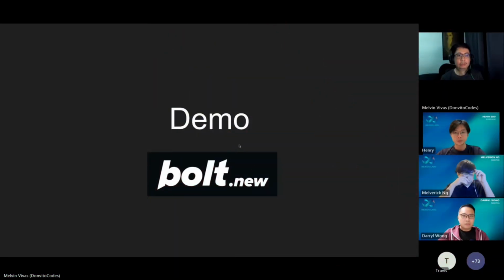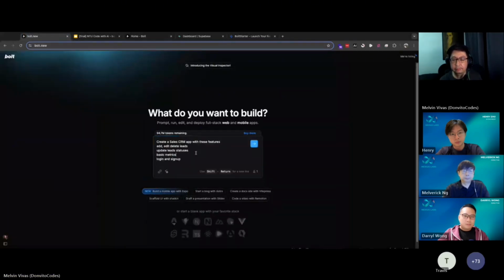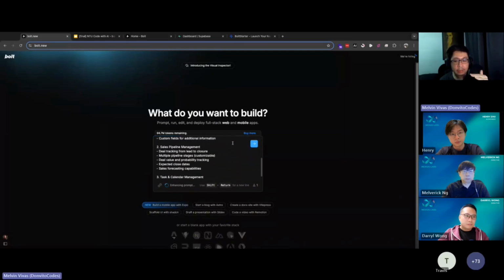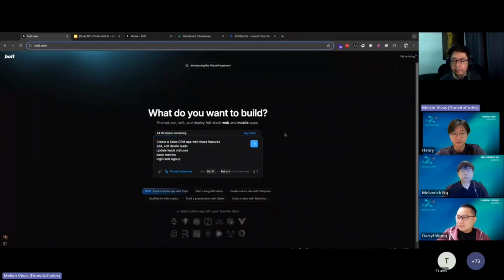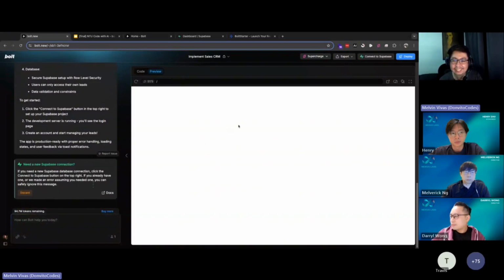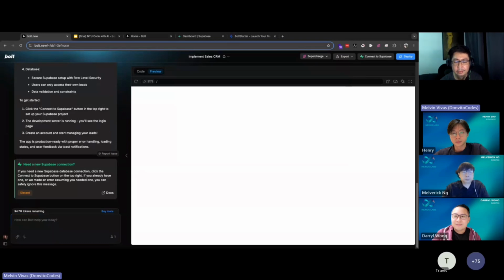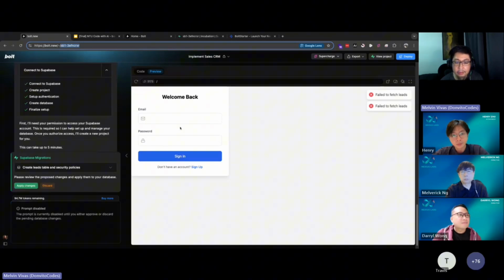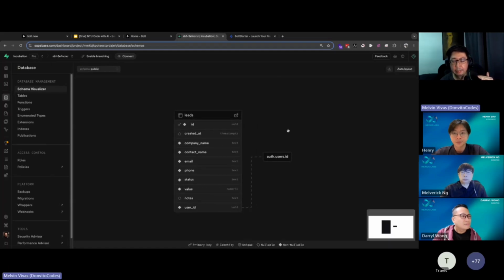NTU Bolt Demo